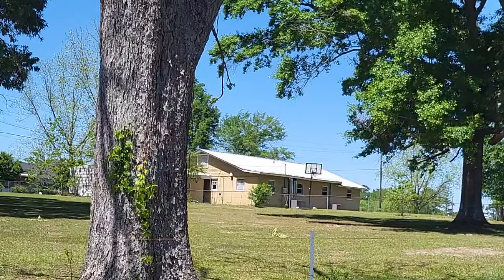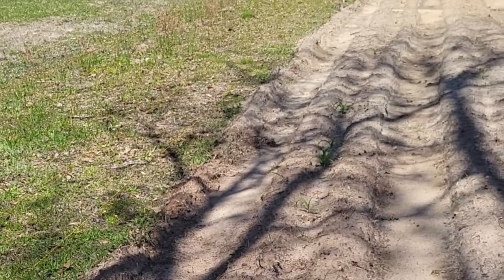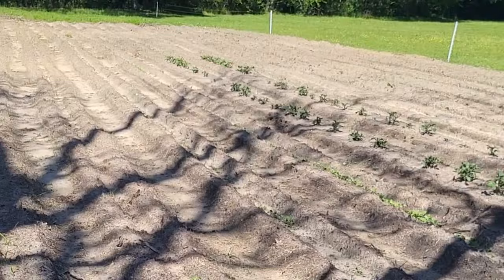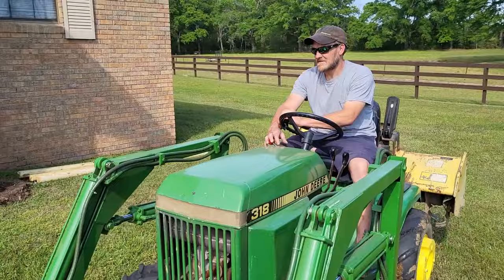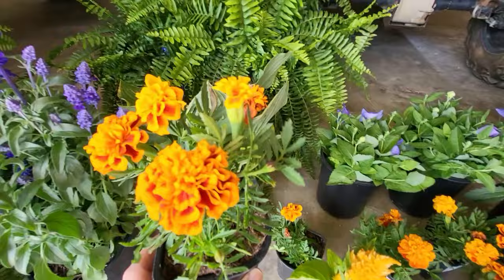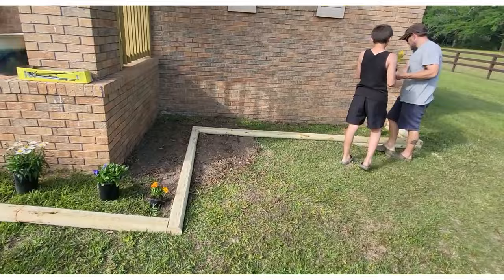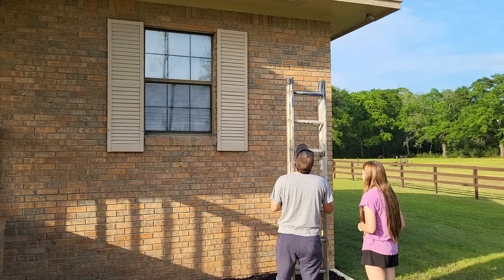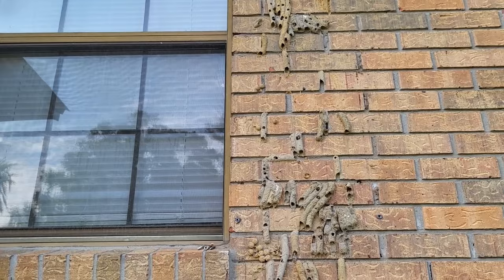Isn't it just beautiful? 🪴🌹| Southern Alabama | Family Homestead | Gardening Extravaganza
HAPPY FRIDAY YA'LL!

Join us today for an update on the Garden, and a new project on the homestead. You won't be disappointed!!!

Full List of Plants & Flowers Used:
* Heirloom Roses
* Aureo-Marginata Hosta's
* Geraniums
* Sentimental Blue Balloon Flowers
* Kalanchoe Plants
* Lucille Chic Shasta Daisy
* Deep Ocean Salvia
* DWF Cavendish Banana Trees
* Golden Celosia Flowers

Full List of Garden Vegetables Planted this Year:
* Minnesota Red Seed Potatoes
* Peaches & Cream Corn
* Rattlesnake Beans
* KY Green beans
* Onion bulbs from a local Alabama farmer
* Cucumbers
* Cantaloupe from our garden in South Carolina
* Tomato seeds from Tomatoes at our local produce market in Alabama

About Us***
Willow Creek Farmery is all about chasing our dreams, enjoying the smalls things, Homesteading, Budget & Family friendly adventures, Gardening, and last but definitely not least teaching and sharing our experiences with our Children. We believe life has gotten far too busy and too stressful for anyone to enjoy it. So let's band together, and make it a better place for your family and ours...

We started in 2019, in the low country of South Carolina as a blended family with no property to our name, and big dreams. During this time covid hit, so we decided we needed to get out of the city, take the plunge and make our dreams reality. We finished out our rental home lease, bought a 1990 Terry Resort 28 foot Camper and a raw/untamed 3.5 acre lot about 60 miles from the nearest decent sized town. The kids and us made it our own, transforming the dilapidated camper into a simple small cabin and clearing the land day by day. Learning quickly that chiggers are real, gravel always ends up at your neighbors house after a solid rain, there's a reason why man made concrete mixers, and how much we hate vines or stumps lol. We put in the love, sweat, and tears to clear our piece of paradise over 2 years. Just to realize just how expensive building materials had gotten since Covid took effect. The story didn't end here though ;) We worked hard, scrimped and saved until we purchased a Woodland Mills Sawmill. Using the sawmill, our family milled, and nailed every board to build our home. fast forward, 2 years after building and we decided to pack it all up again to move further into the South to better our family, and build a new dream.
So please join us each week as we post new videos about our family, new homestead, life deeper in the south, and building our dreams. ***

And if you've read this far, please check out my cousins channel @gritsandgratitude2784 She is such a genuine lady, and a wonderful cook to boot!